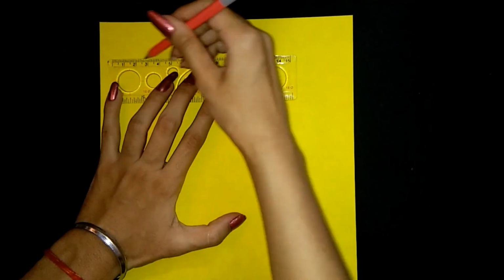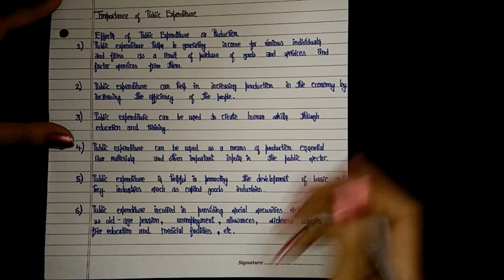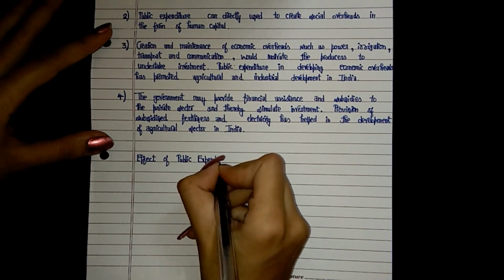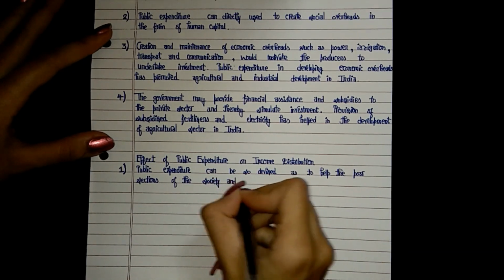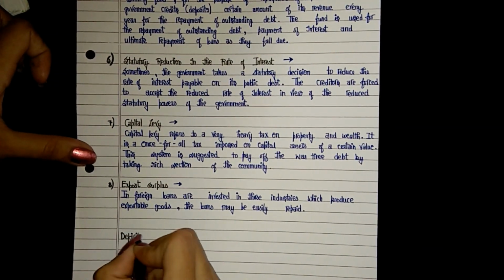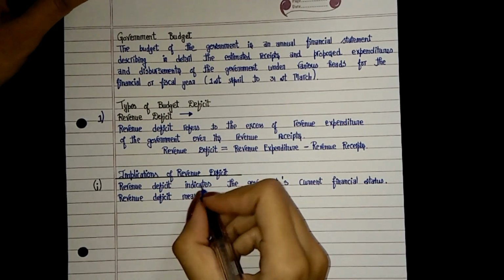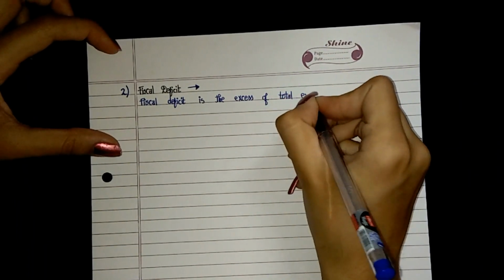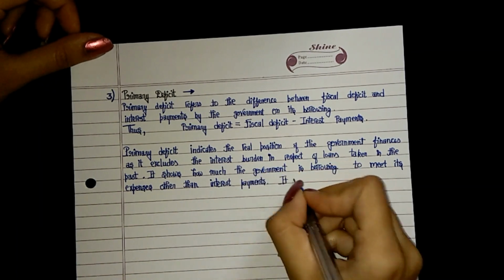ECONOMICS PROJECT 2021-2022 | Project-2 | ISC | CLASS 12th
ECONOMICS PROJECT - 1

ECONOMICS PROJECT - 2

ECONOMICS PROJECT - 1 (overview)

ACCOUNTS PROJECT - 1

COMMERCE PROJECT - 1